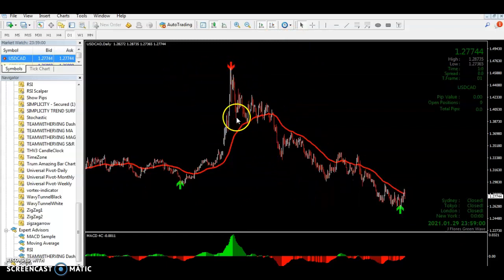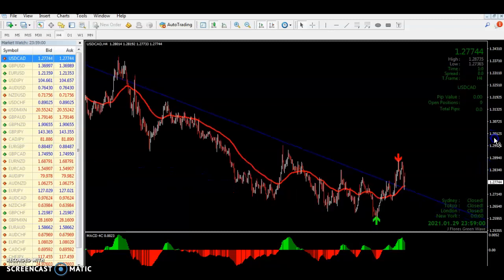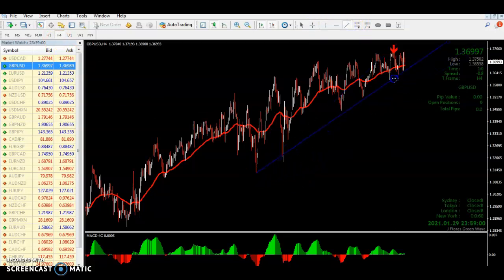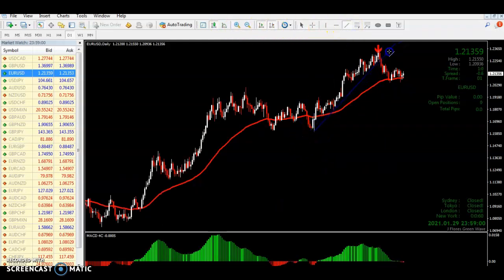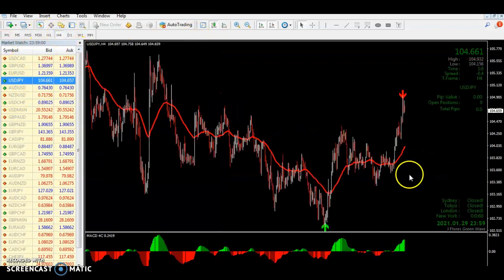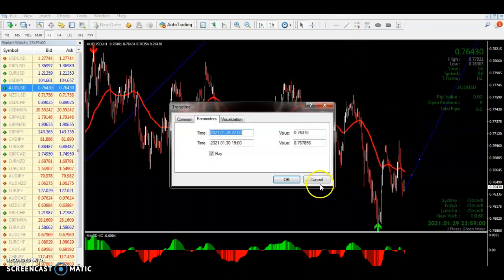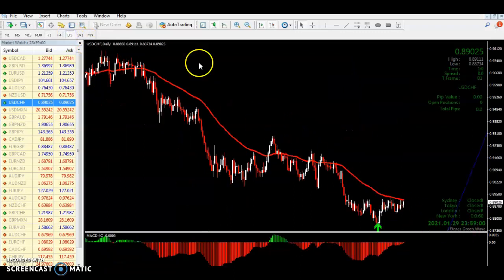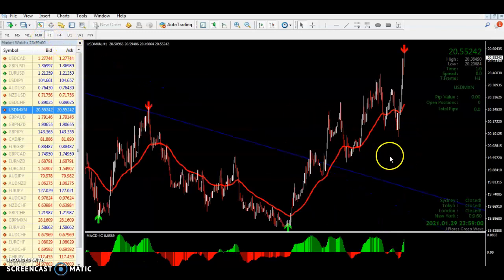Trade Waves With J Flores Forex Analysis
In This Video I will Analysed The Mayor Pair of Forex Market.
To Obtain Training and Tutoring Please Contact My Private
The Training Includes the Template That i am using, Thanks.